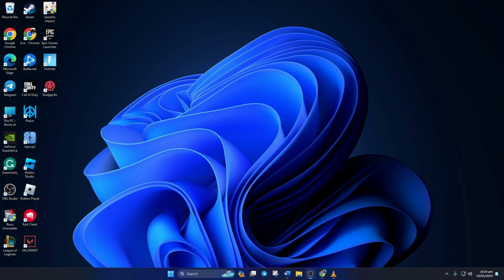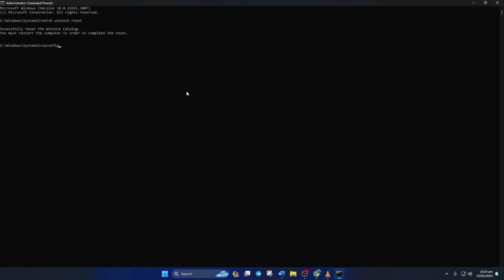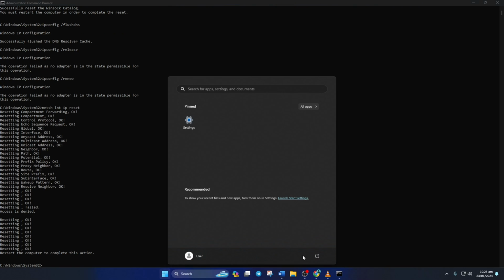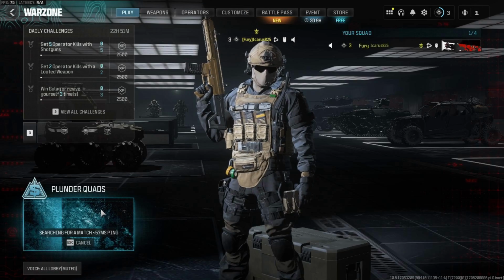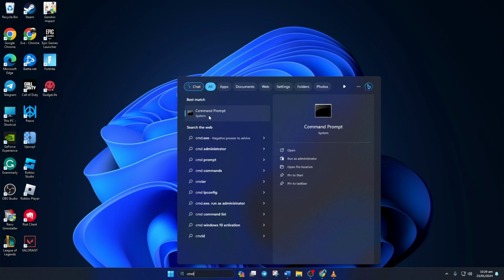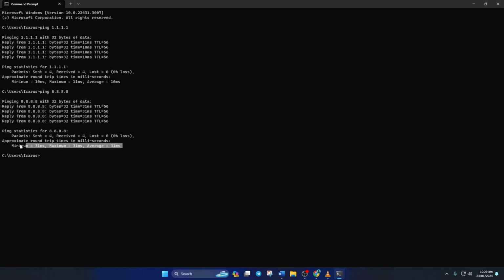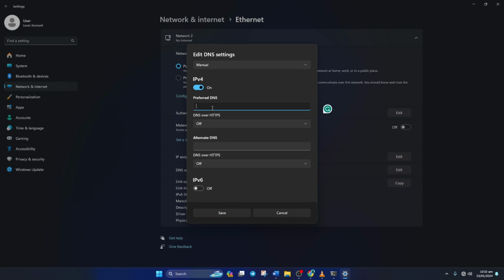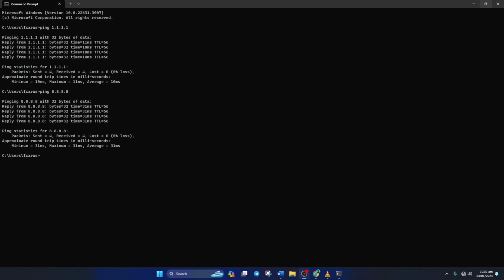How to Fix Stuck in the Lobby on Warzone PC | Can't Join Lobby Fix for COD Warzone 3.0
Is your Warzone game stuck in the Lobby on your PC? Fret not, as we have the perfect solution for you! In this troubleshooting video, I will show you how to fix Warzone stuck at Lobby. Watch and discover how to fix the stuck Lobby in Warzone.

If you're experiencing a black Lobby, are stuck at the loading, or encountering other loading-related issues in Call of Duty, these step-by-step guides will help you resolve them. Watch the video, follow the process, and learn the effective methods to fix the COD black Lobby on your PC.

Here are the commands shown in the video: 1. netsh winsock reset 2. ipconfig /flushdns 3. ipconfig /release 4. ipconfig /renew 5. netsh int ip reset

00:01- Video intro
00:10- Solution 1: Reset network configuration
00:53- Solution 2: Change Game mode
01:21- Solution 3: Change DNS
02:31- Solution ending